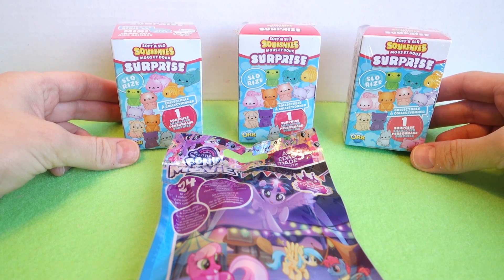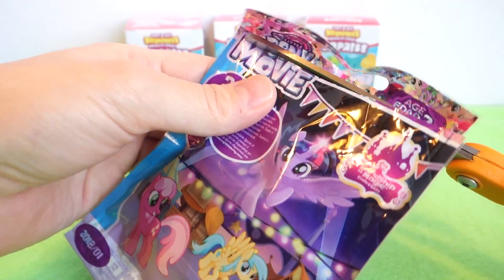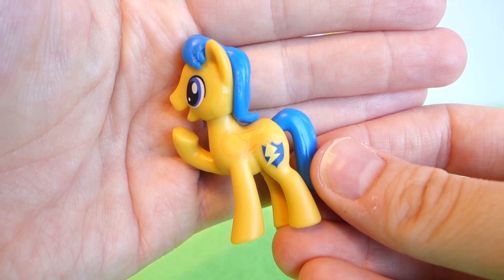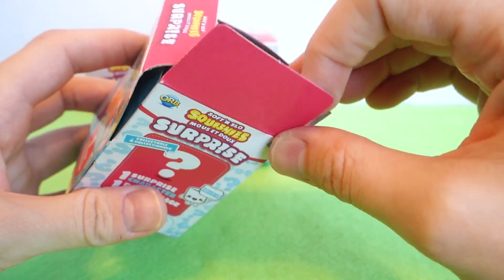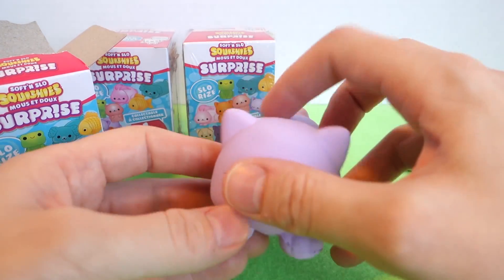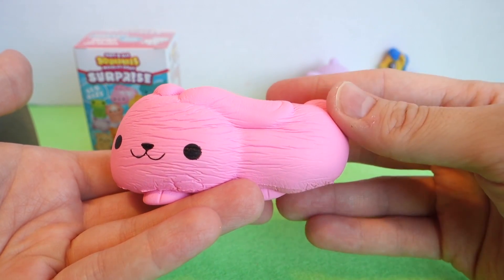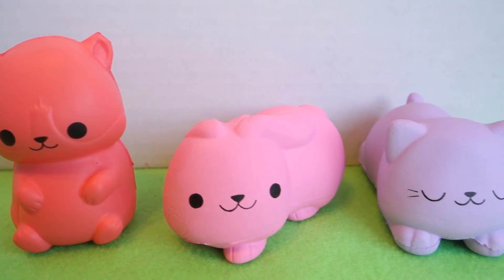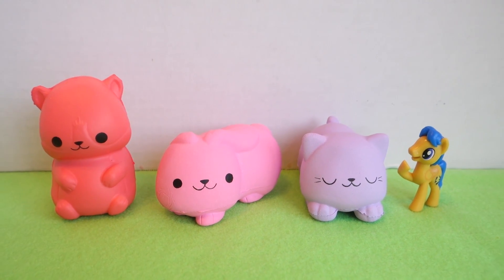MY LITTLE PONY BLIND BAG AND SQUISHIES SURPRISE UNBOXING! | Mommy Etc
My Little Pony Blind Bag and Squishies Surprise Unboxing! We haven't opened a MLP blind bag in a long time so I was super excited to see which one we got. The soft n' slo squishy surprise animals are soo cute!   I hope you enjoy this video!

→ I N S T A G R A M: @mommyetc
→ T W I T T E R:   @MommyEtcYT